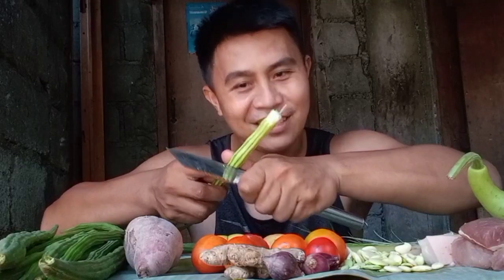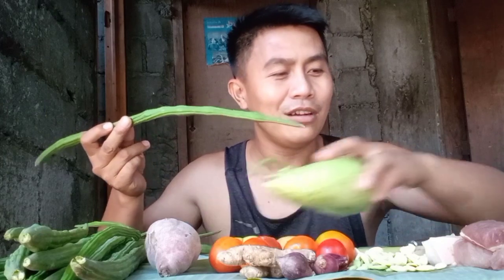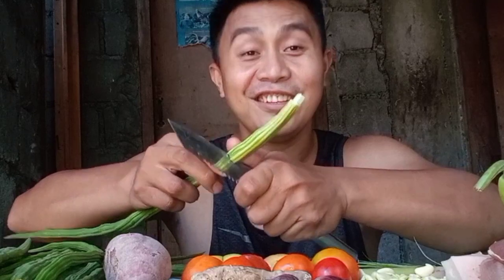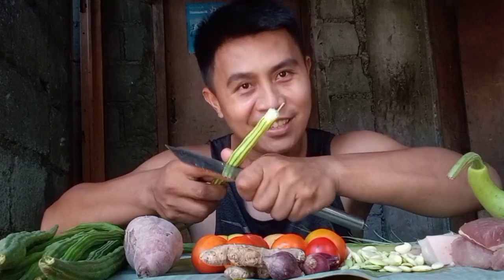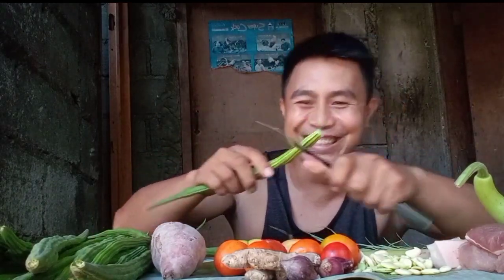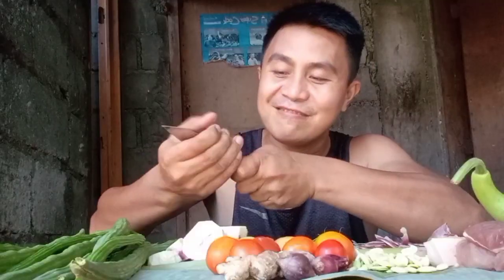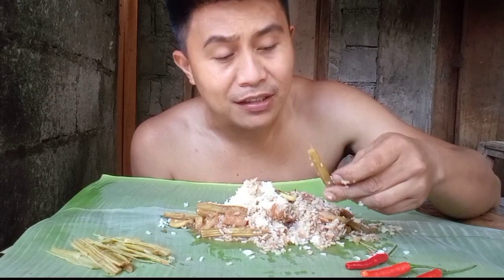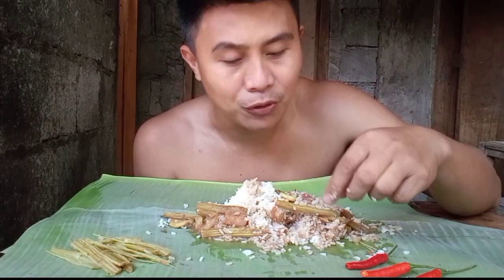Ilocano recipe "BURIDIBOD."/English speaking🤭🤭🤭/Laugh trip😂😂😂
Ilocano recipe.
Buridibod.
Laugh trip.